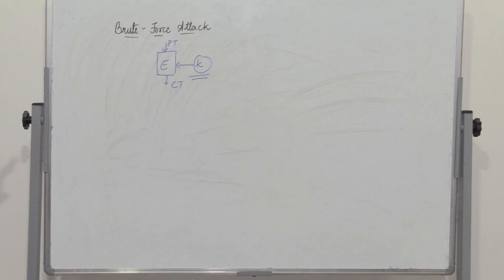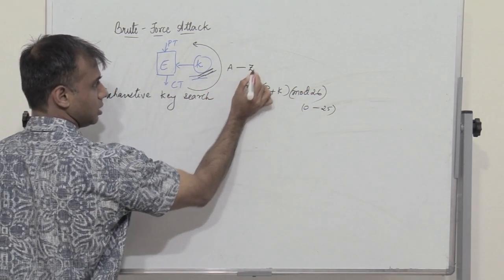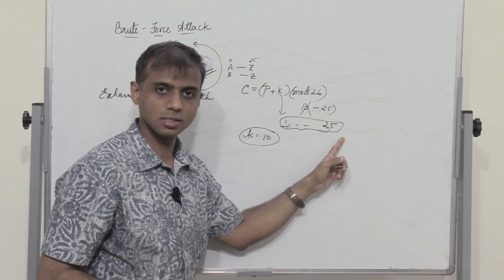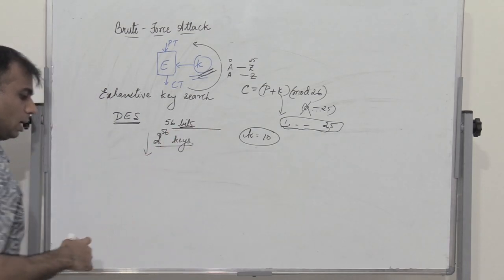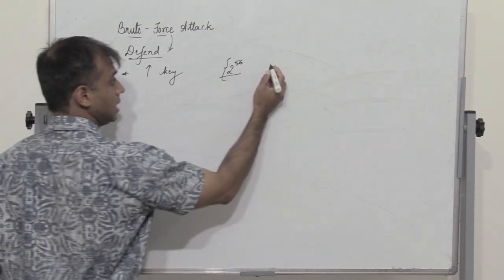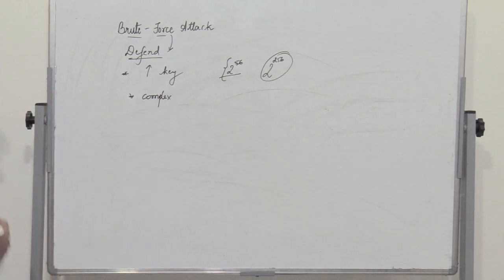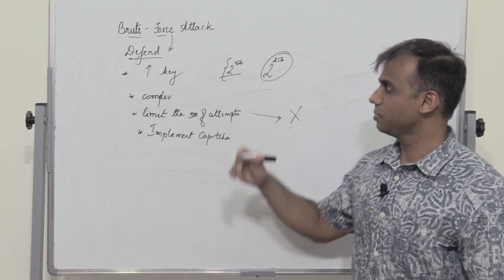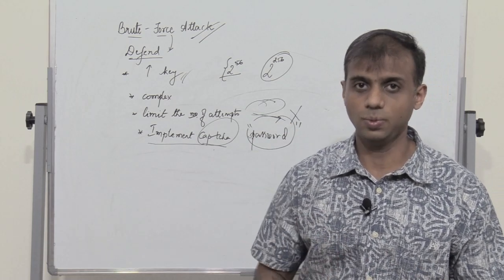Brute force attack in Cryptography and methods to defend brute force attack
Brute force attack in Cryptography
Methods to defend brute force attack